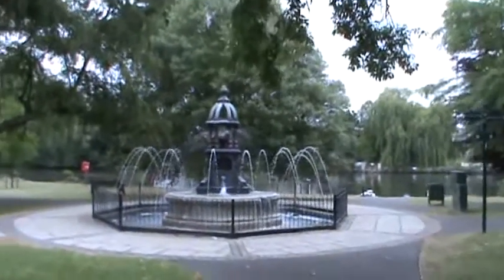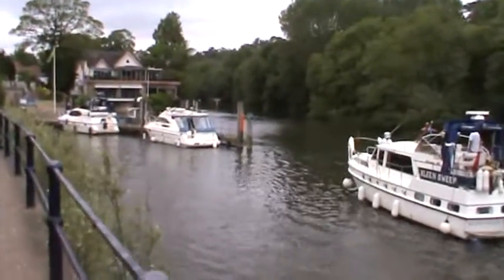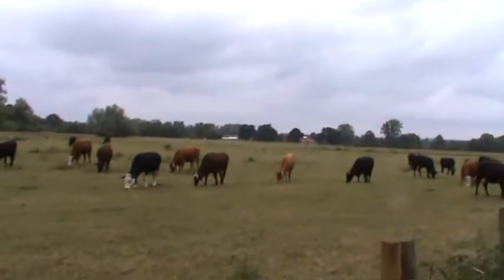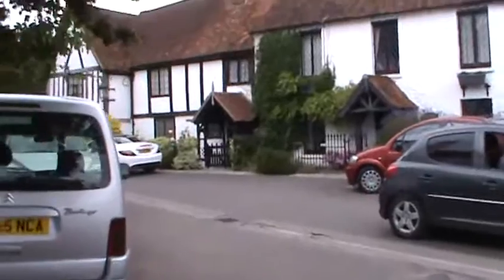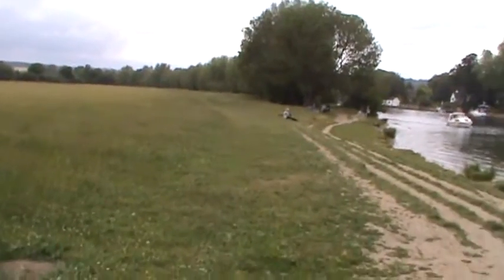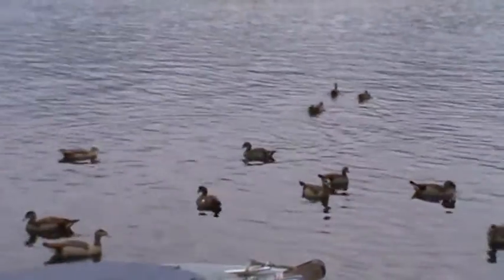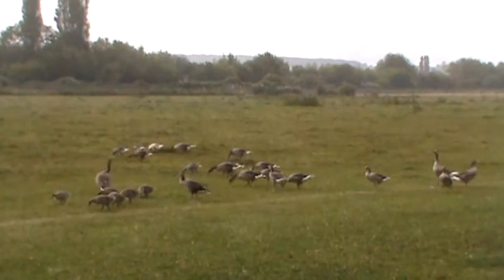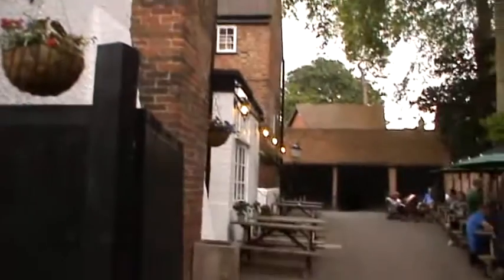2 July 2015 - VB363 - Thames Path Section 8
Video Blog 363 - Section 8 of the Thames Path from Maidenhead to Marlow